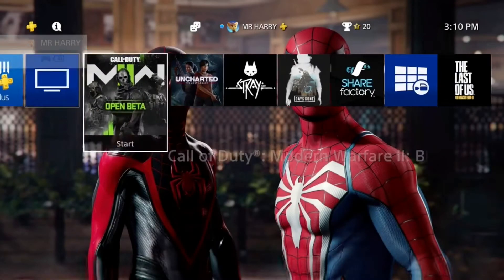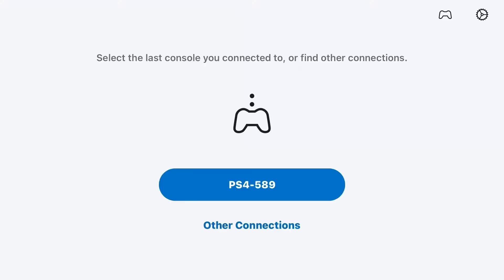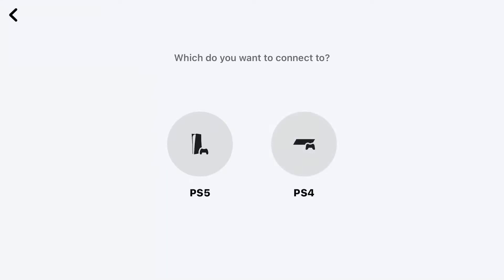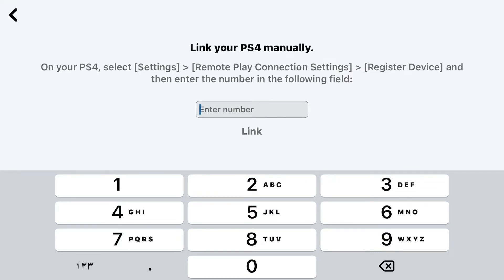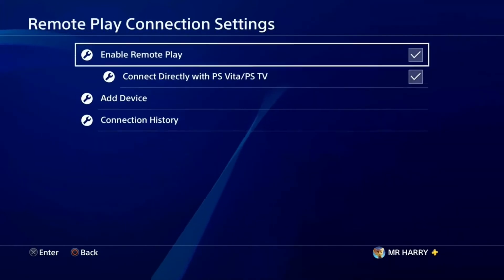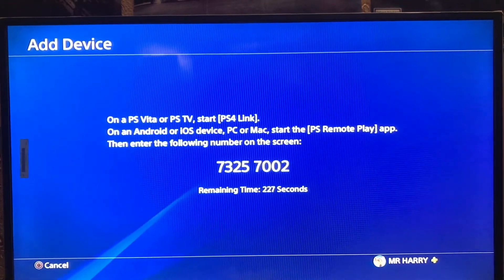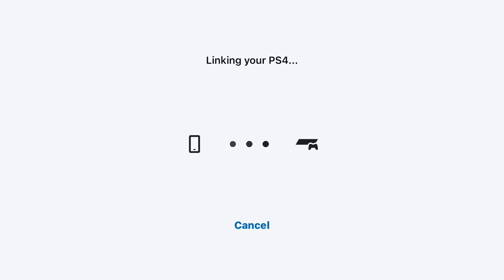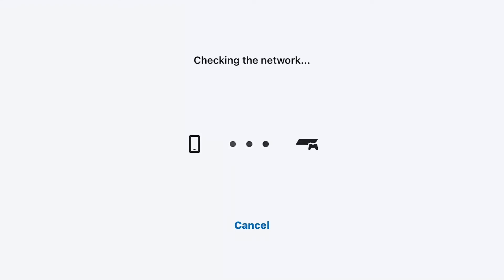How To Fix PS4 Error CE-35406-8 Could not Link to Remote Play Fix